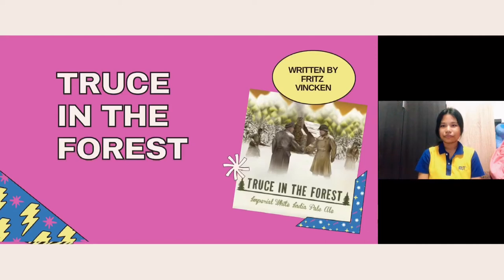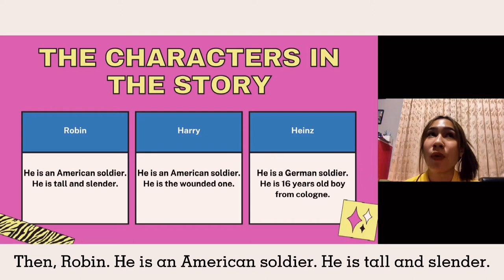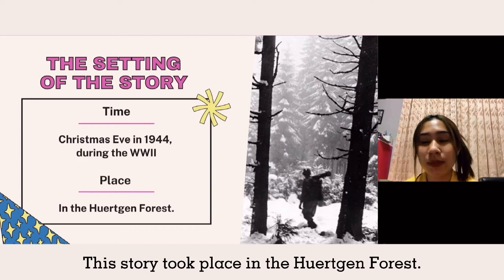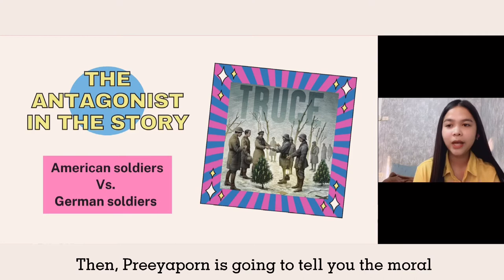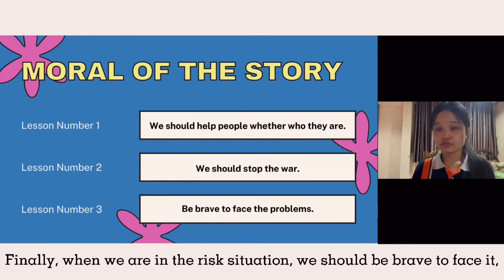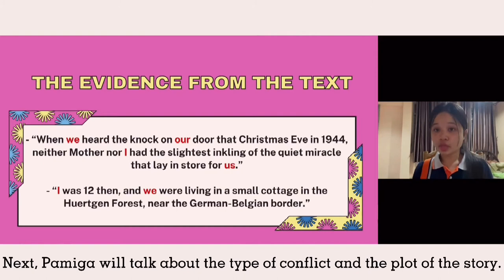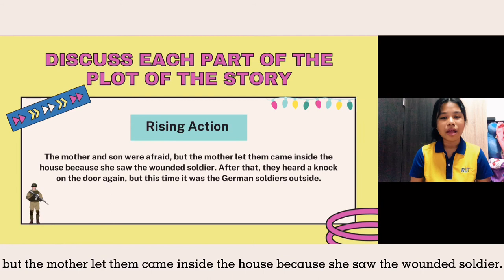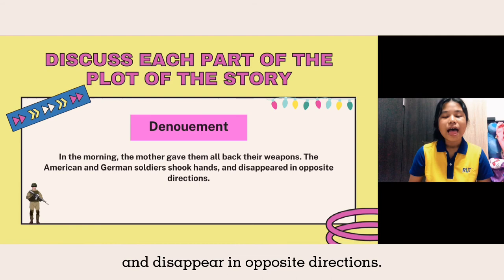Truce in the Forest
G.1
Pamiga Niyagit 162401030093 No.39 (Leader)
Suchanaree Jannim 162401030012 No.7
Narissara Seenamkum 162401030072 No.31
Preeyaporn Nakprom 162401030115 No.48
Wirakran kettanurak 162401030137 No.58